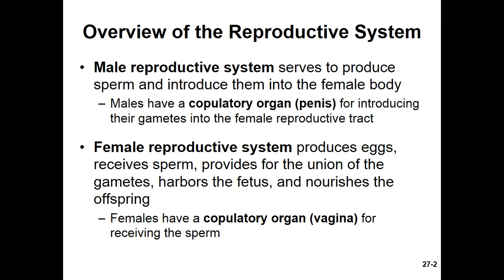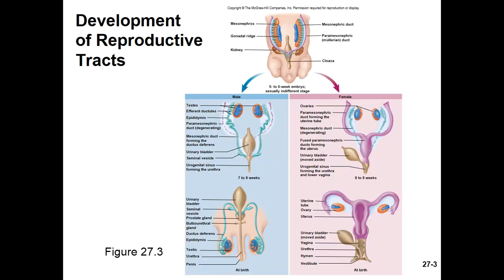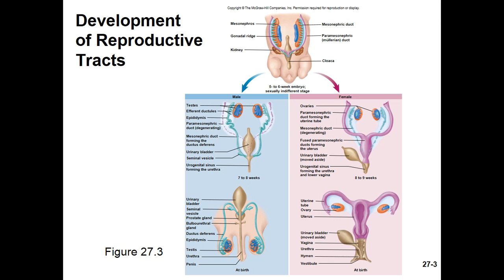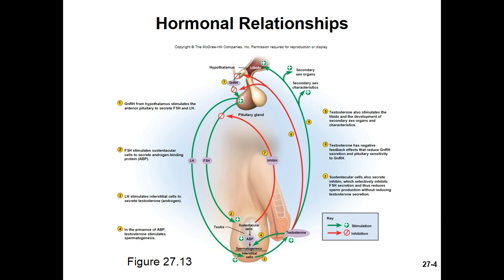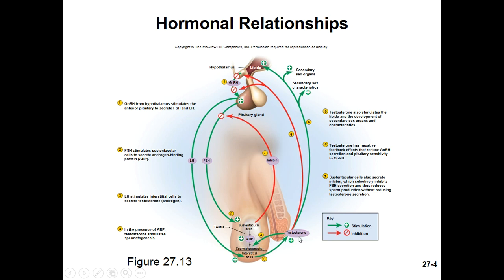179 Ch 27 29 part a screencast